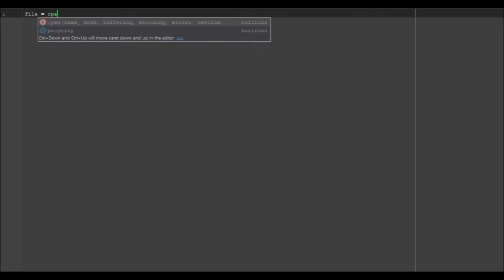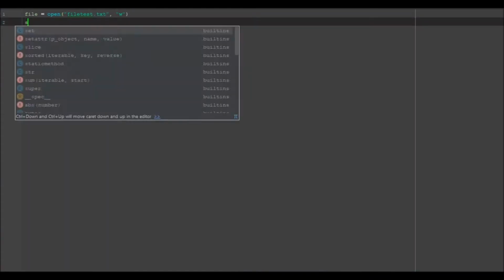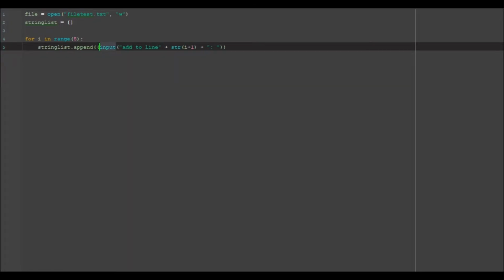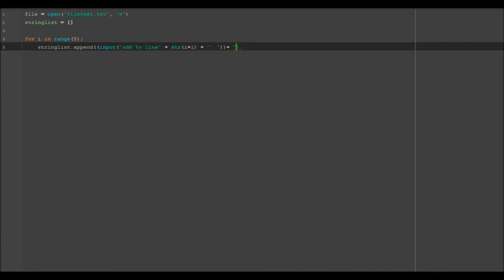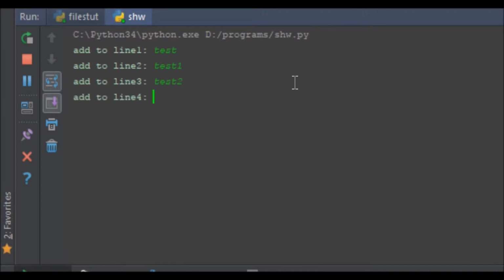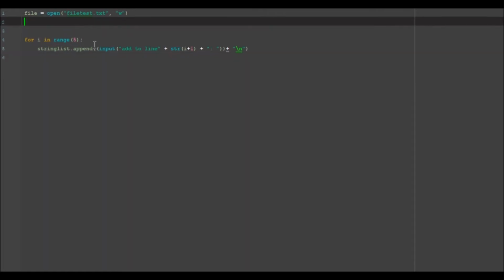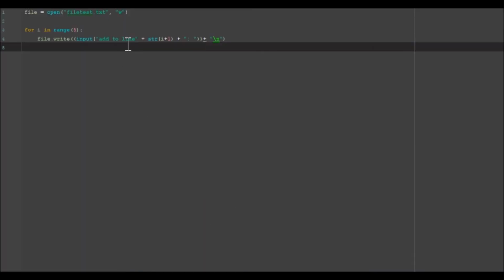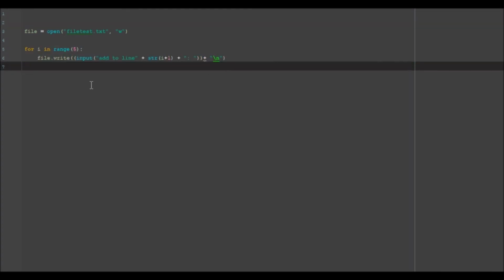writing inputs to text files - python 3.6